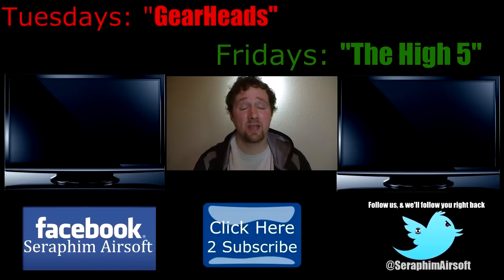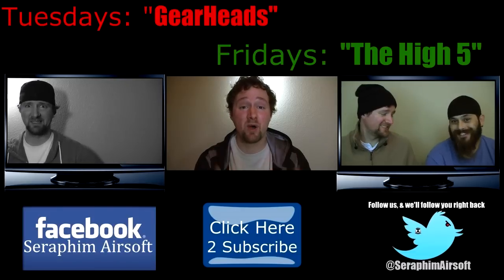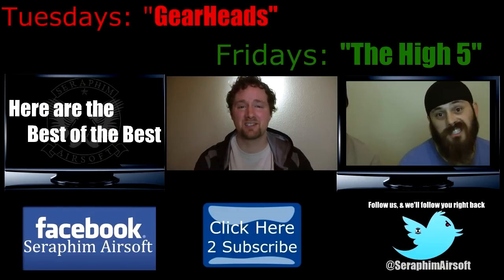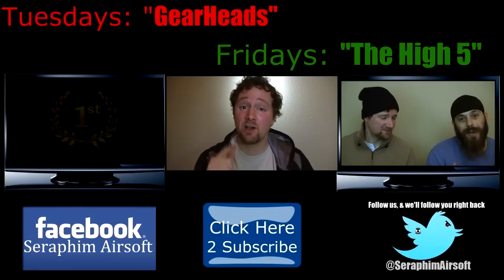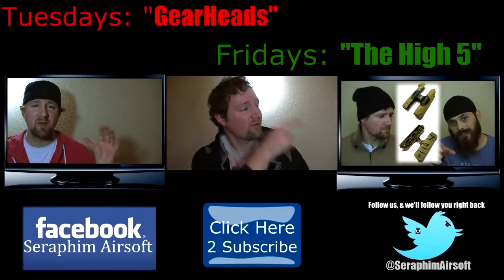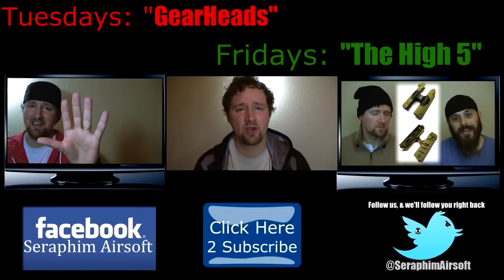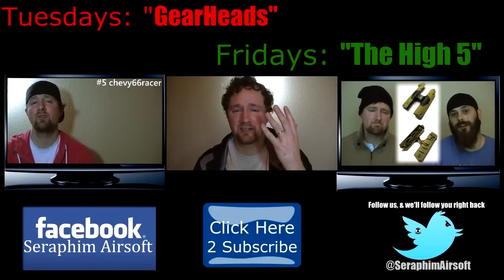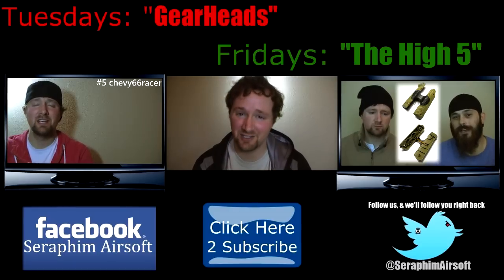GearHeads - Seraphim Airsoft - Ep5 KWA CQR Mod 2 Classic Army LWRC M6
(Follow us we follow you!)
Make sure to come back EVERY Tuesday to see a new episode of GearHeads